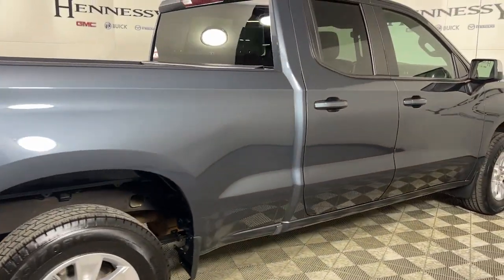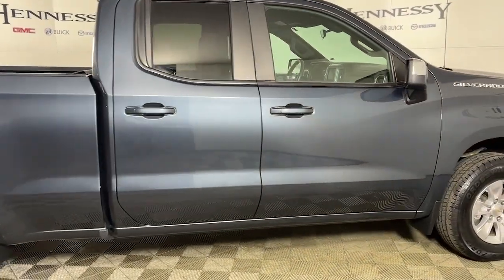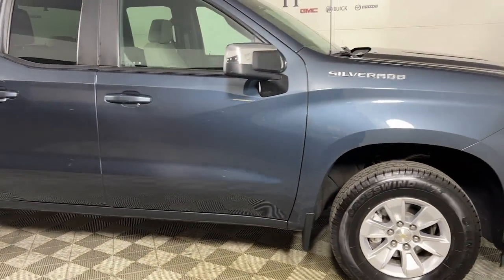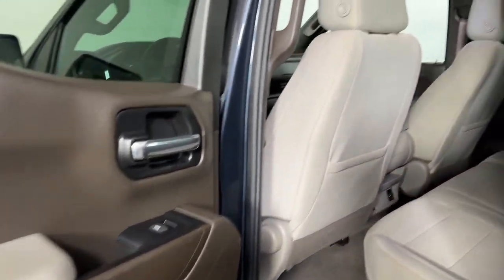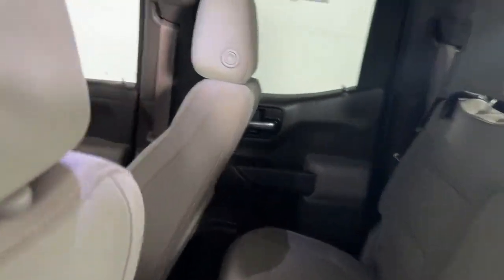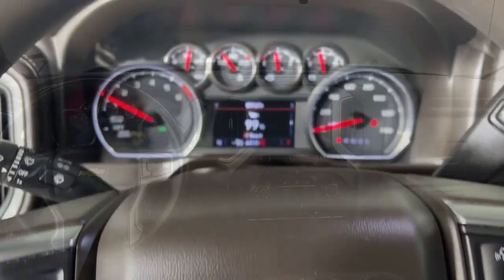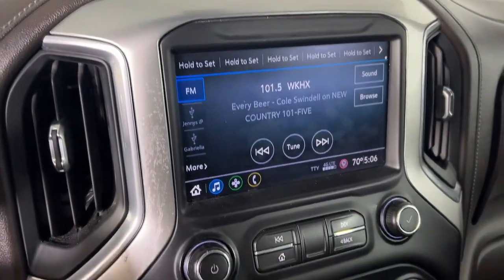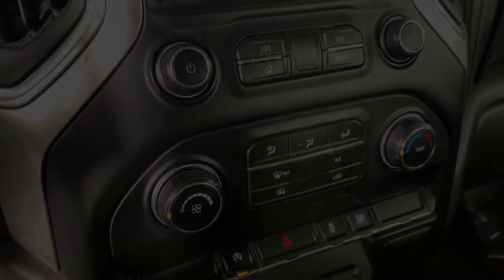2020 Chevrolet Silverado 1500 Morrow, Peachtree City, Newnan, McDonough, Union City, GA W140517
Shadow Gray Metallic Used 2020 Chevrolet Silverado 1500 available in Morrow, Georgia at Hennessy Mazda Buick GMC. Servicing the Peachtree City, Newnan, McDonough, Union City, GA area.
2020 Chevrolet Silverado 1500 LT - Stock#: W140517 - VIN#: 1GCRWCED7LZ140517

2020 Chevrolet Silverado 1500 LT CARFAX One-Owner. Clean CARFAX. 17/24 City/Highway MPGbrbr**Eligible for a 100,000 mile Hennessy Certified Warranty!**, **Nationwide Delivery Available!**, **We pay top dollar for trades!**, **Call now for details**, EcoTec3 5.3L V8, 8-Speed Automatic, 2 USB Ports (First Row), 4.2 Diagonal Color Display Driver Info Center, 4G LTE Wi-Fi Hot Spot Capable, 4-Way Manual Driver Seat Adjuster, Bluetooth For Phone, Chevrolet Connected Access Capable, Chrome Grille, Chrome Mirror Caps, Color-Keyed Carpeting Floor Covering, Deep-Tinted Glass, Front Rubberized Vinyl Floor Mats, Locking Tailgate, Manual Tilt-Wheel Steering Column, OnStar & Chevrolet Connected Services Capable, Power Door Locks, Power Front Windows w/Driver Express Up/Down, Power Front Windows w/Passenger Express Down, Power Rear Windows w/Express Down, Preferred Equipment Group 1LT, Rear 60/40 Folding Bench Seat (Folds Up), Rear Rubberized-Vinyl Floor Mats, Rear Vision Camera, Remote Keyless Entry, Single-Zone Manual/Semi-Automatic Air Conditioning, Steering Wheel Audio Controls, Steering Wheel Mounted Electronic Cruise Control, Urethane Steering Wheel.brbrbrHennessy of Southlake is Proud to offer you this Exceptional 2020 Chevrolet Silverado 1500, Appointed with the LT Trim and is finished in Shadow Gray Metallic over Gideon/Very Dark Atmosphere Cloth inside. It comes well appointed, is exceptionally clean, and has undergone a rigorous mechanical and cosmetic reconditioning process. Come see why our cars are a cut above!brbrAt Hennessy of Southlake, we offer a tremendous selection of New & Pre-Owned vehicles, accompanied with outstanding deals and unparalleled service! We have a strong and committed sales staff with many years of experience satisfying our customers' needs. We take pride in standing above the competition with a solid reputation and our entire team will ensure your car buying experience exceeds your expectations! We are leading the way with Real-Time Market based pricing that yields you the absolute best values on every car and truck. For over 50 years, the Hennessy family has been the most trusted name for luxury vehicles in metro Atlanta. We operate 10 dealerships in the Atlanta market, which provides us with access to a network with over 2,500 vehicles! No matter what you are interested in, we cant wait to help you find the perfect vehicle!
Preferred Equipment Group 1LT,2 USB Ports (First Row),AM/FM radio,Radio data system,Radio: Chevrolet Infotainment 3 System,Steering Wheel Audio Controls,Air Conditioning,Single-Zone Manual/Semi-Automatic Air Conditioning,4-Way Manual Driver Seat Adjuster,Bluetooth For Phone,Power Front Windows w/Driver Express Up/Down,Power Front Windows w/Passenger Express Down,Power Rear Windows w/Express Down,Power steering,Power windows,Remote Keyless Entry,Remote keyless entry,Steering wheel mounted audio controls,Heavy Duty Suspension,Manual Tilt-Wheel Steering Column,Speed-sensing steering,Traction control,4-Wheel Disc Brakes,ABS brakes,Dual front impact airbags,Dual front side impact airbags,Front anti-roll bar,Front wheel independent suspension,Locking Tailgate,Low tire pressure warning,Occupant sensing airbag,Overhead airbag,Power Door Locks,Brake assist,Electronic Stability Control,Rear Vision Camera,Delay-off headlights,Fully automatic headlights,Panic alarm,Speed control,Steering Wheel Mounted Electronic Cruise Control,170 Amps Alternator,Auxiliary External Transmission Oil Cooler,External Engine Oil Cooler,Bumpers: chrome,Chrome Grille,Chrome Mirror Caps,Heated door mirrors,Power door mirrors,Rear step bumper,4.2 Diagonal Color Display Driver Info Center,4G LTE Wi-Fi Hot Spot Capable,Apple CarPlay/Android Auto,Chevrolet Connected Access Capable,Cloth Seat Trim,Color-Keyed Carpeting Floor Covering,Driver door bin,Driver vanity mirror,Front reading lights,Front Rubberized Vinyl Floor Mats,Illuminated entry,OnStar & Chevrolet Connected Services Capable,Overhead console,Passenger vanity mirror,Rear reading lights,Rear Rubberized-Vinyl Floor Mats,Tilt steering wheel,Trip computer,Urethane Steering Wheel,40/20/40 Front Split Bench Seat,Rear 60/40 Folding Bench Seat (Folds Up),Split folding rear seat,Front Center Armrest w/Storage,Passenger door bin,Alloy wheels,Wheels: 17 x 8 Bright Silver Painted Aluminum,Deep-Tinted Glass,Variably intermittent wipers,3.23 Rear Axle Ratio,**Eligible for a 100,000 mile Hennessy Certified Warranty!**